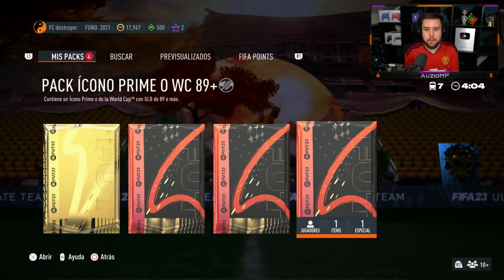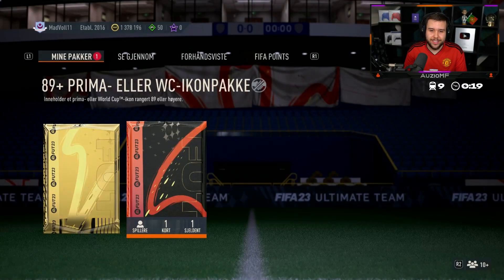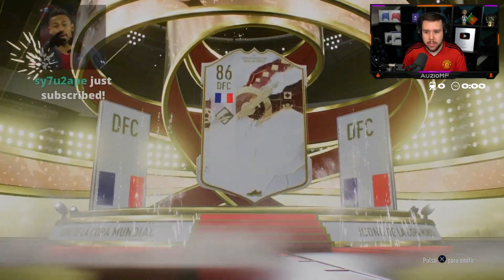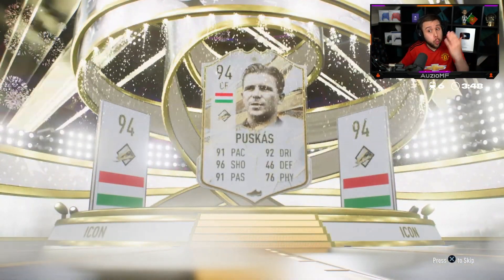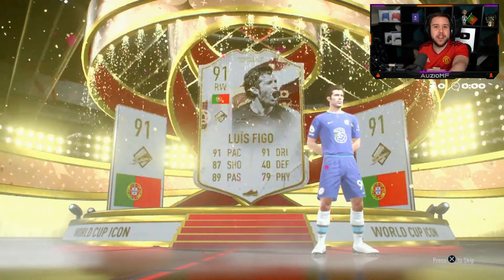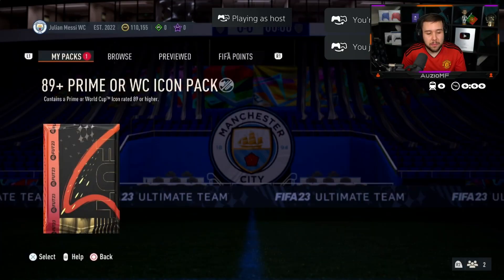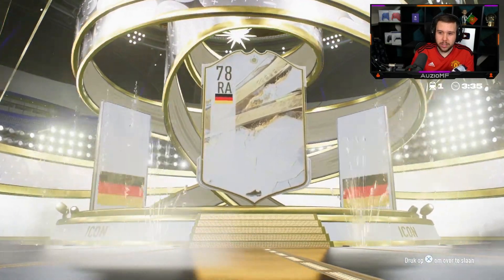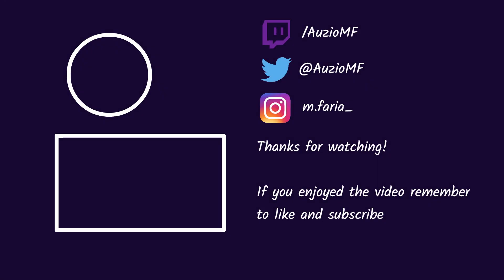40x 89+ PRIME OR WORLD CUP ICON PACKS! 🤯 FIFA 23 Ultimate Team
40x 89+ PRIME OR WORLD CUP ICON PACKS! 🤯 FIFA 23 Ultimate Team